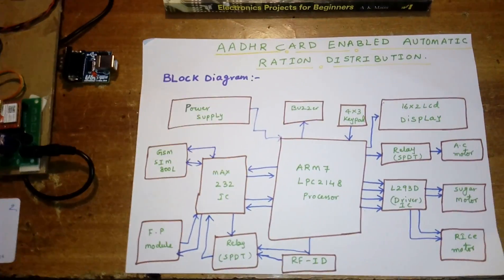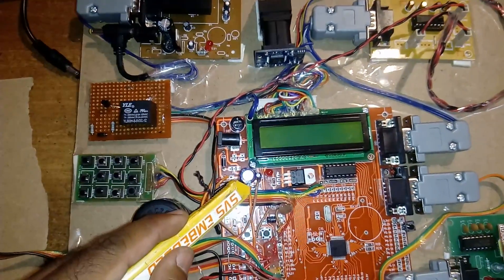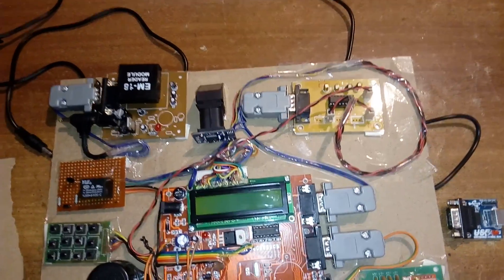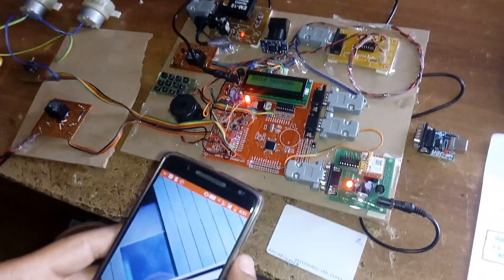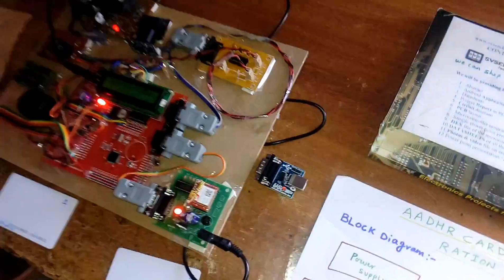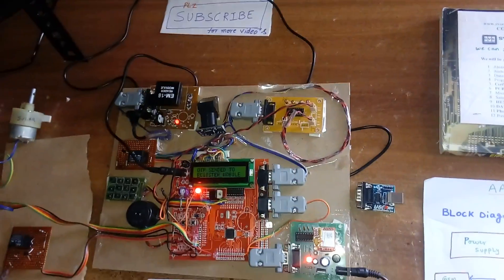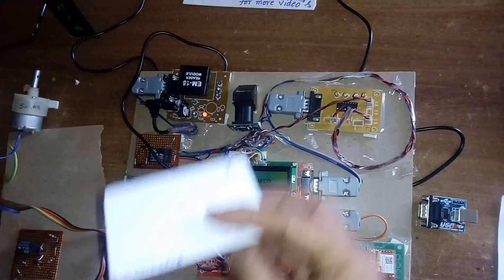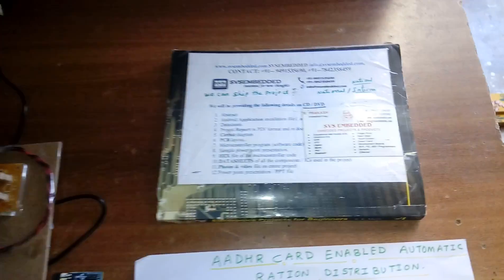Aadhar Card Enabled Automatic Ration Distribution using RFID,GSM AND FINGERPRINT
1. Project Abstract / Synopsis
2. Project Related Datasheets of Each Component
3. Project Sample Report / Documentation
4. Project Kit Circuit / Schematic Diagram
5. Project Kit Working Software Code
6. Project Related Software Compilers
7. Project Related Sample PPT’s
8. Project Kit Photos
9. Project Kit Working Video links

Aadhar Card Enabled Automatic Ration Distribution using RFID,GSM AND FINGERPRINT | Automatic Ration Distribution using GSM and FPS | Automatic Rationing System Using Embedded System

4. FULLY AUTOMATED RATION DISTRIBUTION SYSTEM – ijrise,

5. Automation in Ration Product Distribution – IJAREEIE,

6. FULLY AUTOMATED RATIONSHOP MONITERING SYSTEM – ijartet,

7. automatic rationing distribution system – IJARSE,

8. Aadhar card, fingerprint recognition,

9. Smart Card based e-Public Distribution System – IJARCCE,

10. Web Enabled Ration Using AADHAR,

11. Online Ration Card System by using RFID and Biometrics – IJARCSSE,

12. automatic ration material distributions based on gsm and rfid technology,

13. automatic ration system project,

14. smart ration card using rfid and gsm technique ppt,

15. rfid based ration card project abstract,

16. automation of ration products distribution system project,

17. rfid based ration card project pdf,

18. automatic rationing system using embedded system technology,

19. smart ration card using rfid and gsm technique pdf,

20. Automated Public Ration Distribution System,

21. RFID Based Automatic Ration Selling System - IASIR-International,

22. AUTOMATIC RATIONING DISTRIBUTION SYSTEM,

23. Automation Tool for Effective and Efficient Ration Products,

24. Automatic Rationing System Using Embedded System Technology,

25. Automated Ration System with Database Management - IRD India,

26. An Automation Of E-Ration Under Public Distribution System Using fingerprints,

27. Smart ration card using RFID and GSM technique - IEEE Xplore,

28. Automatic Ration Material Distributions Based on GSM and RFID,

29. Smart Ration Card System Based on GSM Technique – IRJET,
30. smart ration card ppt,

31. rfid based ration card project report,

32. automatic ration material distributions based on gsm and rfid technology,

33. rfid based ration card project abstract,

34. rfid based ration card seminar report,

35. automatic ration system project,

36. automation of ration products distribution system,

37. automatic rationing system using embedded system technology,

38. IOT Projects : RFID Based Mobile Payment System Using GSM,

39. RFID and GSM based Automatic Rationing System using LPC2148,

40. Examination room guide using RFID and FINGER PRINT ,

41. RFID GSM BASED AUTOMATIC RATIONING SYSTEM,

42. Smart card based toll gate based on vehicle height and length,

43. AUTOMATED RATION SHOP,

44. IOT based online Weather Report streaming with graphs.,

45. IOT Based Person/Wheelchair Fall Detection,

46. IOT Based Remote Automated Irrigation Control System,

47. IOT based Remote machines status monitoring and controlling in industries,

48. IOT Based Sky Level Monitoring Snow Level,

49. IoT based smart data logging & visualization system,

50. IoT Based smart health monitoring system,

51. IoT based Smart HealthCare Kit,

52. IOT Based Smart Road Way Markers to avoid accident or blocked Route,

53. IoT based Super Market Inventory Management System,

54. IOT Based Toll Booth Manager System,

55. IOT based Traffic density monitoring system,